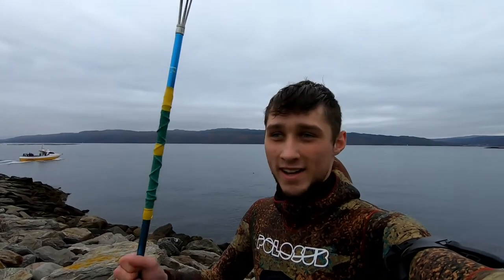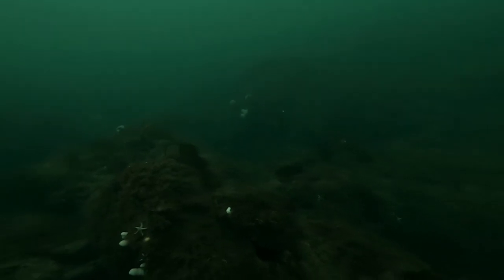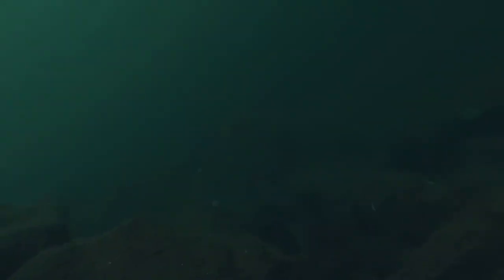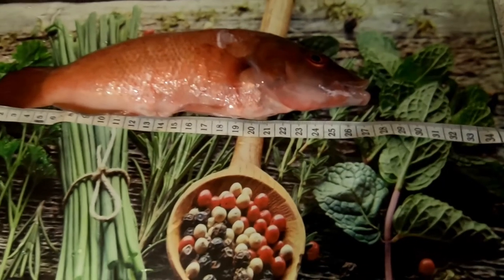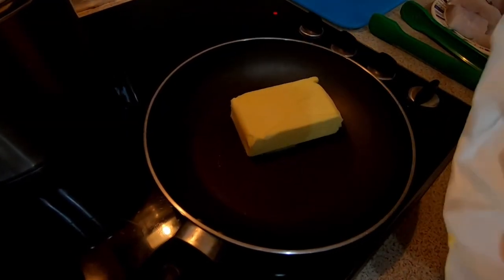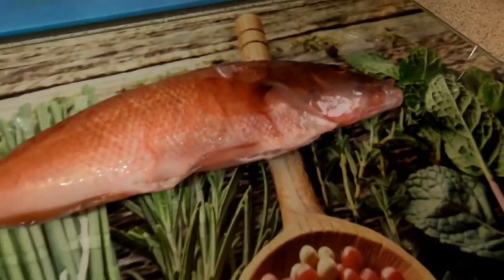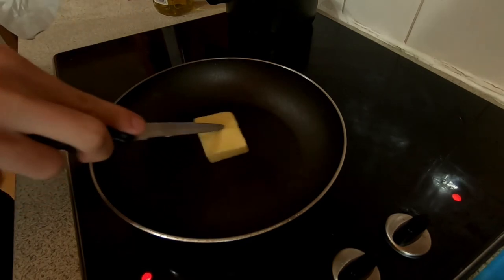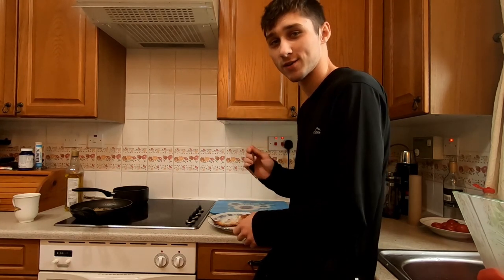Primitive Survival Skills UK | Using a Pole Spear To Catch Fish (Wrasse Catch&Cook)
In this video I take a Pole spear and shoot some Ballan and cuckoo wrasse and then show you how to make this seemingly bad eating fish delicious!
A Pole Spear is an excellent tool for primitive survival, it can break down in three pieces making it easy to carry and you have more variety of the size of fish you want to shoot, it will be able to take small - medium sized fish and even larger specimens if it is equipped with the appropriate tip and band strength. A pole spear also is very simplistic and therefore there is less to break compared to a speargun making it an optimum survival tool.

The filming gear I use:
Go pro hero 7 (For both land and sea filming)
SD Card
Lavalier clip on microphone
Small equipment bag (To keep it separate from the smelly stuff)
Flexi tripod
Go pro head strap
The diving gear I use:
Cressi Fins
White and blue Flag (better than the red and white one, avoids confusion)
Crab bag
Dive knife
The best affordable mask
Spare mask clips